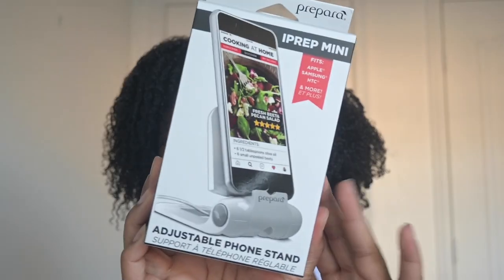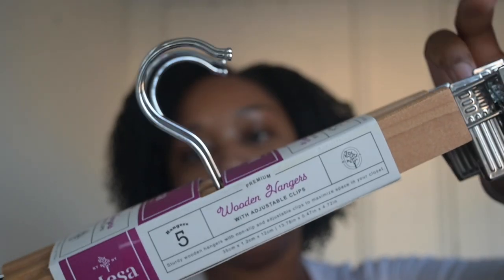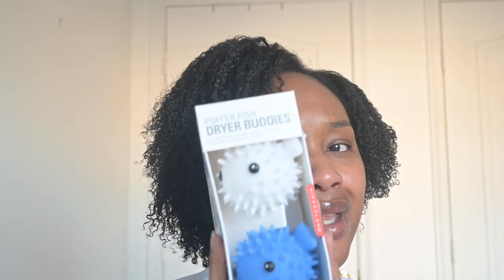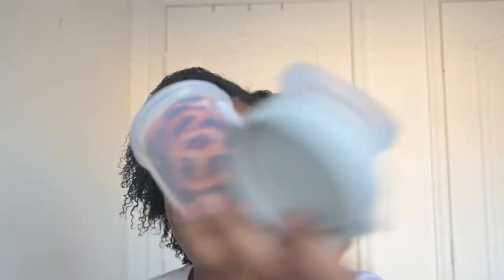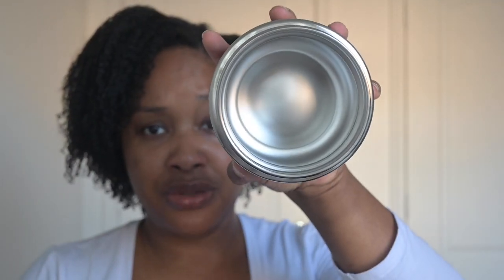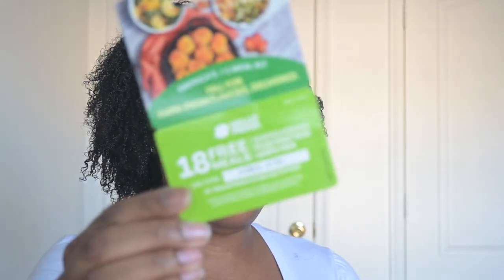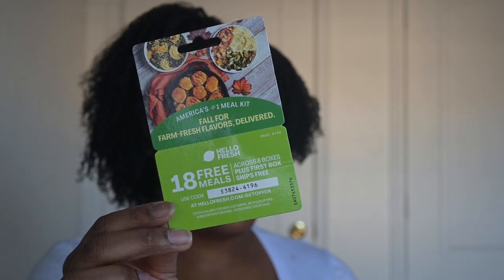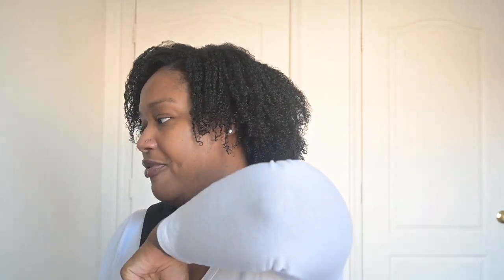What I got from Zulily for $300+ // Am I @hydroflask obsessed?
What is up Sparkle Gang! Thank you for tuning into another video with me! I recently did some shopping and I don't know know about you but I love me a good one stop shop and Zulily seems to ALWAYS deliver! I absolutely love shopping here for obvious reasons. Have you ever shopped at Zulily? I bet you will want to after watching this video!

Hydro Flask | Goji 40-Oz. Wide Flex Cap Stainless Steel Water Bottle
Hydro Flask | Black Wide Mouth Flex Straw Water Bottle Lid
Vanderbilt Home | Wooden Inspired Living Pinch Hangers - Set of Five
Emeril Lagasse | 16.2-Oz. Transparent & Gray Two-Way Food Container Set

Unfortunately
The Hydro Flask Slingback Bottle Pack
The Hydro Flask Snapper 12-Oz. Insulated Jar Food Container
The NorPro Meat Shredder -Pack of 2
Were all out of stock and there is not active link those those items.

This Haul was super fun and I got some really amazing items! If you have not heard of Zulily nor shopped there, I hope after this video I have peaked your interest enough to go and browse around site!

What items are your favorite items from this haul? Can you guess what My favorites are?